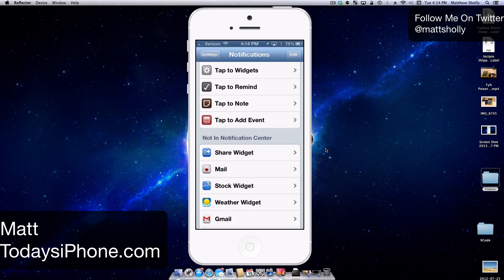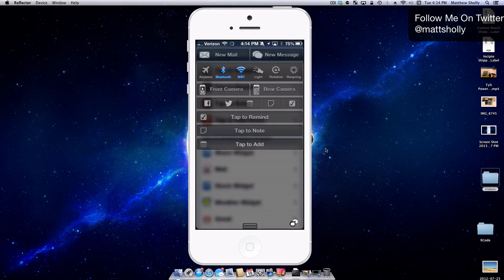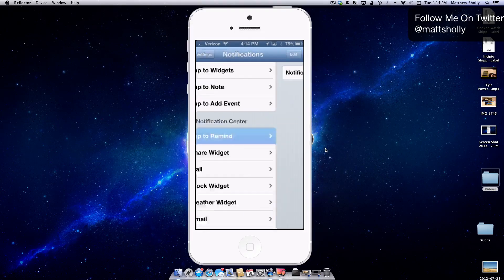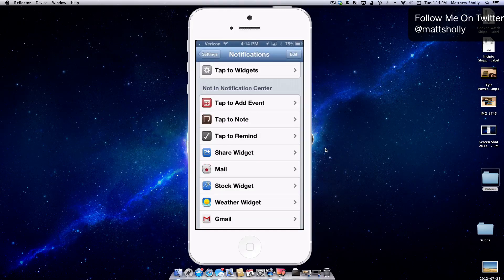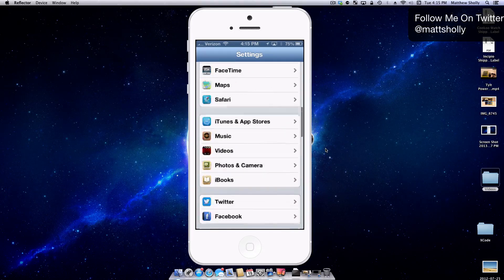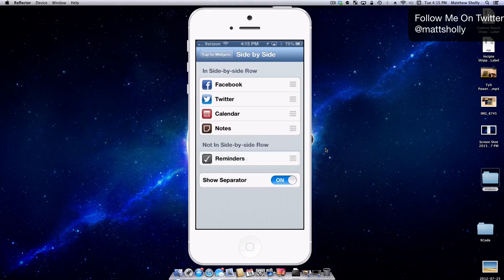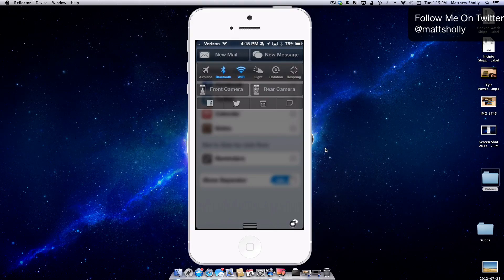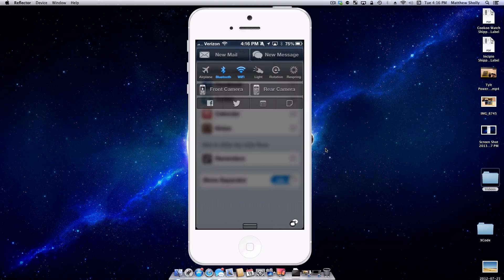Tap To Widgets Jailbreak Tweak Review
Today Matt shows us a tweak allows you to create reminders, notes, and calendar events all inside the notification center with a simple tap. The tweak also comes with a widget that adds in Facebook and Twitter support as well.

Tweak: Tap To Widgets

Devices That Are Not Supported By Latest Jailbreak:

iPhone 2G
iPhone 3G